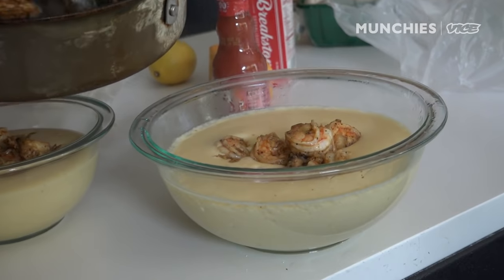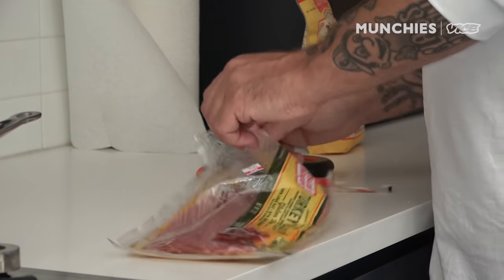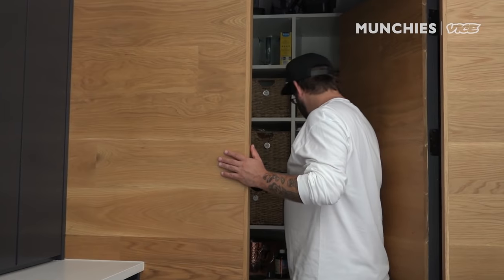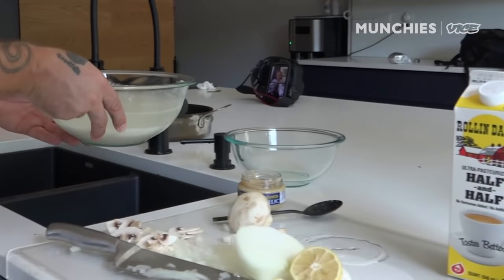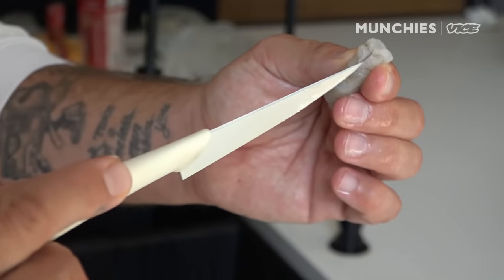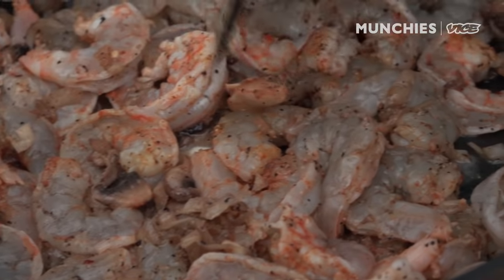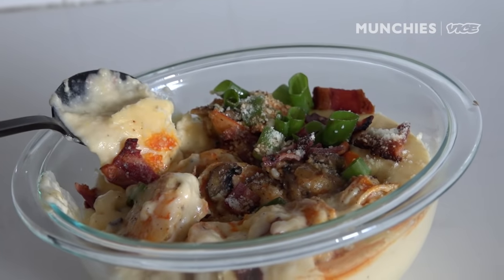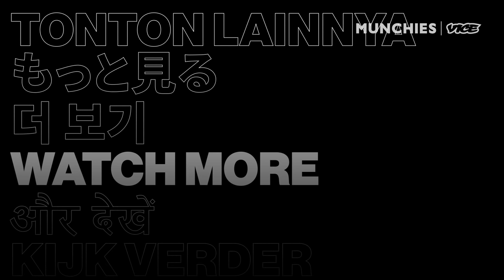Amateur Cook Tries To Make Shrimp & Grits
Jonnyshipes, founder of hip-hop label Cinematic Music Group and The Smoker’s Club, attempts to make spicy cajun shrimp and cheesy grits with no recipe. He has 24 hours to research recipes and techniques before going into the kitchen the next day with no notes in front of him. Will he fail or flourish?